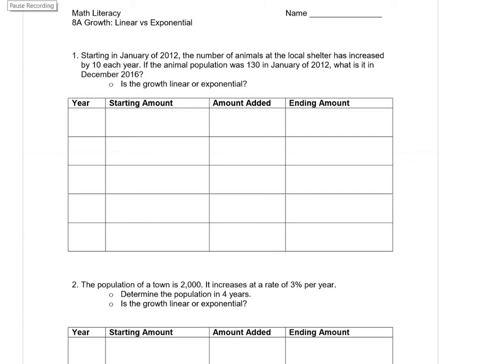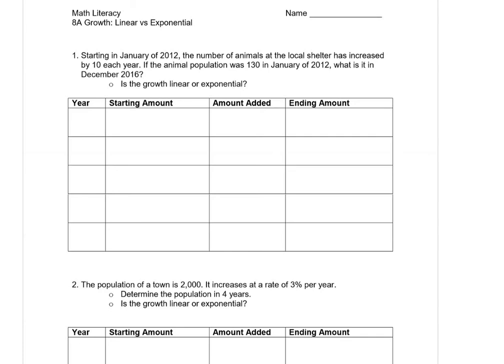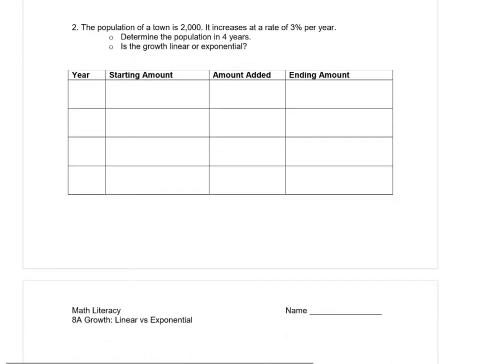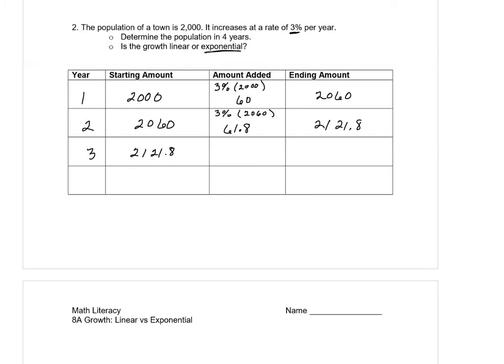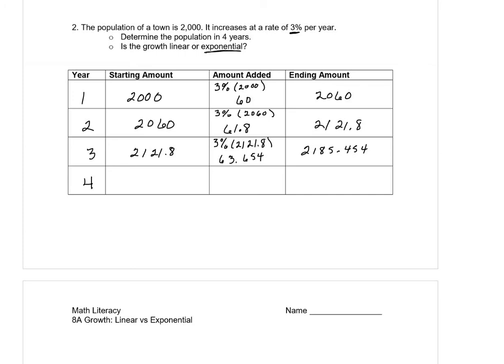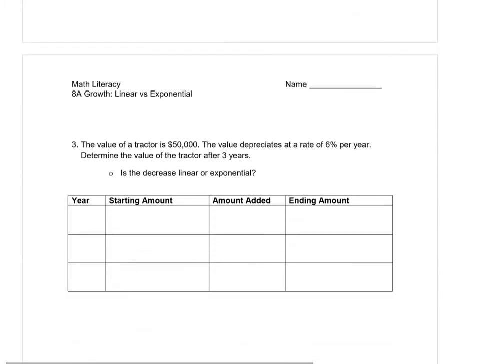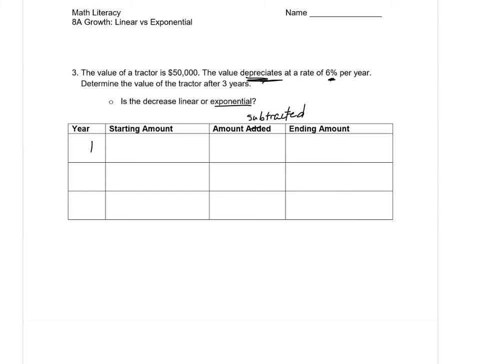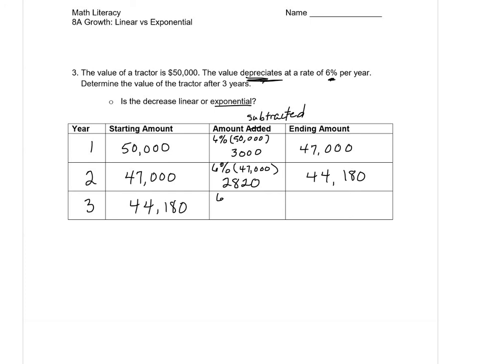Math Literacy 8A Linear vs Exponential Growth